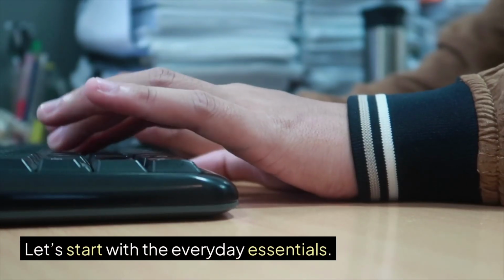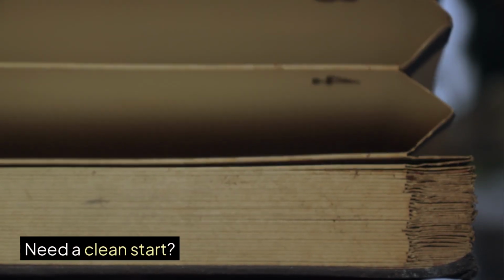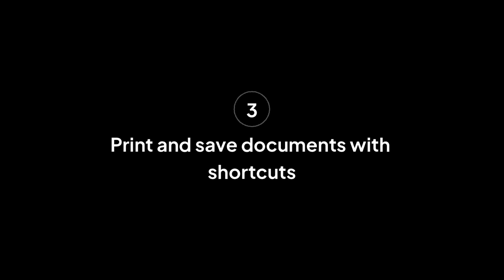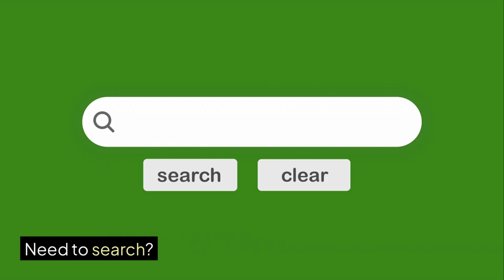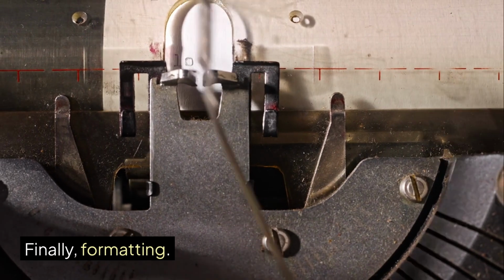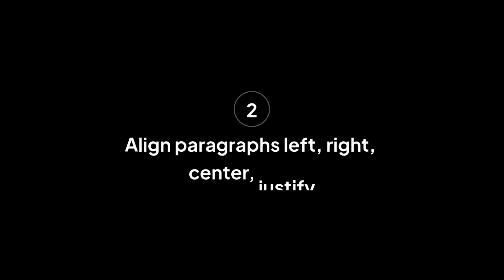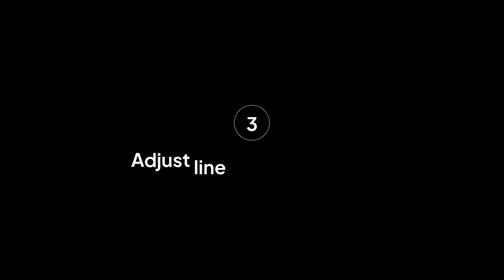MS Word Keyboard Shortcut Essentials - 2026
Boost your speed and productivity in MS Word 2026 with must‑know keyboard shortcuts — perfect for writing, editing, formatting, and navigating without lifting your hands off the keyboard.

Steps
• Basic Editing Shortcuts → Use Ctrl + C (Copy), Ctrl + V (Paste), Ctrl + X (Cut) To Edit Fast
• Formatting Shortcuts → Ctrl + B (Bold), Ctrl + I (Italic), Ctrl + U (Underline), Ctrl + Shift + L (Bullet List) For Quick Style Edits
• Navigation & Selection → Ctrl + Arrow Keys To Jump Words, Shift + Arrow To Select Text Quickly
• (Optional) Document Control Shortcuts → Ctrl + S (Save), Ctrl + P (Print), F12 (Save As) To Manage Your File
• Find & Replace → Ctrl + F (Find), Ctrl + H (Replace) To Locate And Update Text Instantly
(Pro Tip: Memorize a few shortcuts each week to dramatically reduce the time you spend clicking around the ribbon.)

Timestamps
0:00 (MS Word Keyboard Shortcut Essentials — 2026)
0:05 Basic Editing & Formatting
0:20 Navigation & Selection
0:40 Find/Replace & Document Controls

Helpful Tips:
MS Word Shortcuts, Productivity Hacks, Keyboard Power Tips

If you find this video on MS Word Keyboard Shortcut Essentials — 2026 helpful, please consider subscribing to the channel so we can continue to bring you amazing writing and productivity tutorials!